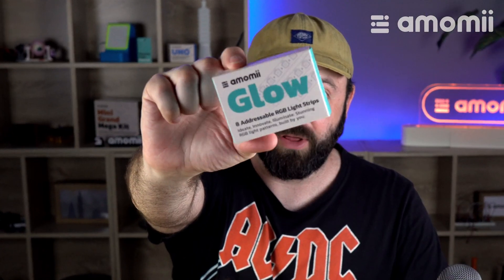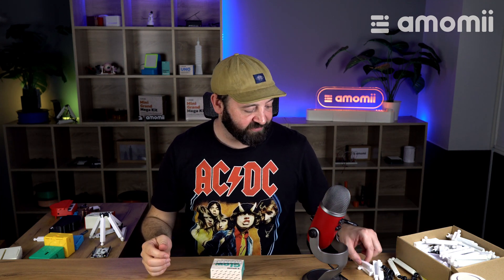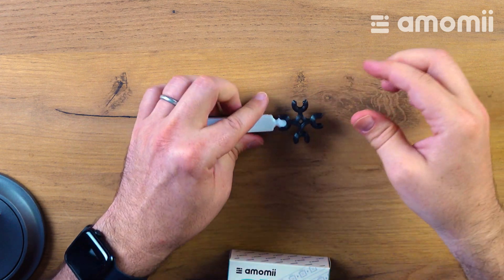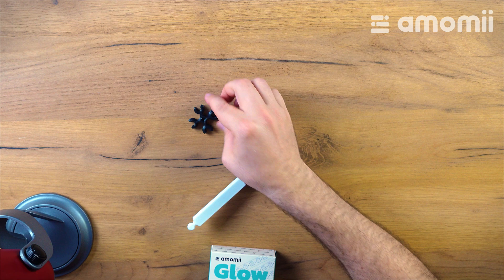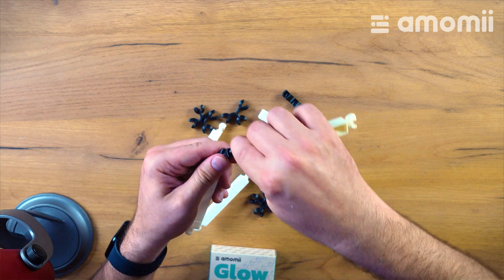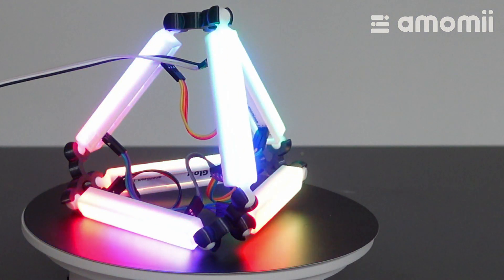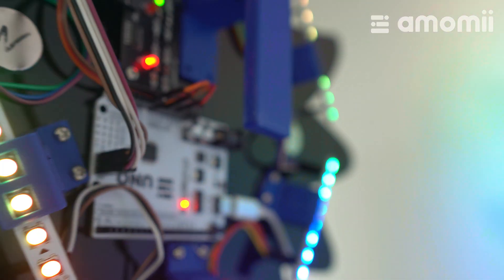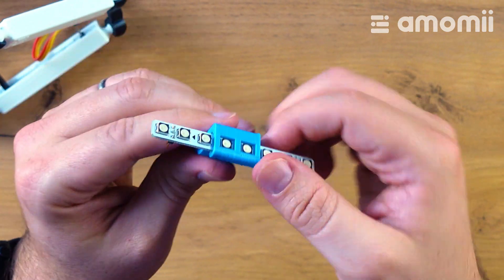3D Printable Accessories for amomii Glow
💻⚡Bring Color to Life Through Code on Our Free Mini Course
If you're intrigued by coding, curious about Arduino and the maker movement, or eager to create stunning projects, Coding Colors offers a risk-free starting point. Access structured video lessons, essential resources, templates, and more without any financial commitment. Join us on this vibrant learning experience.